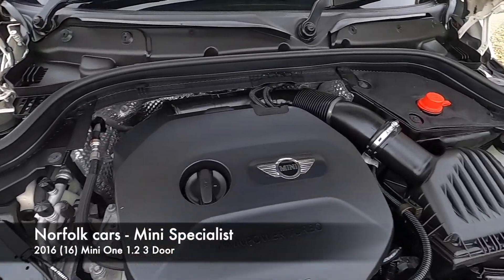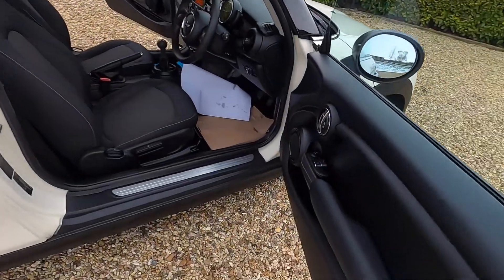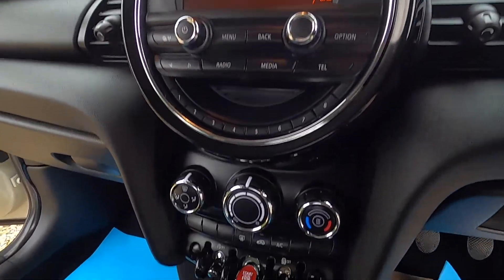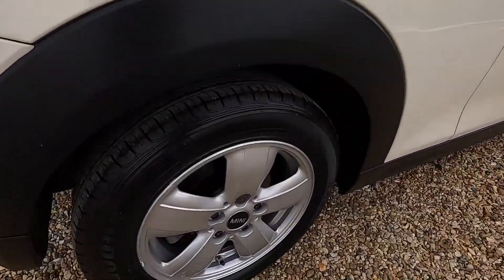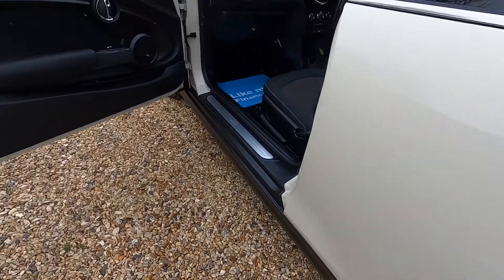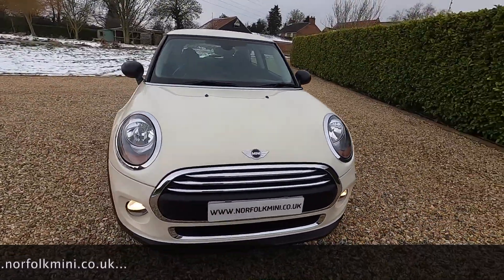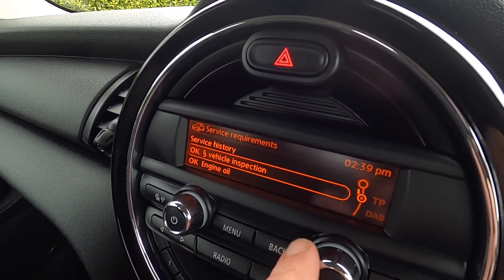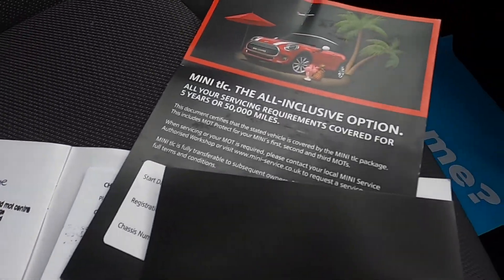2016 Mini One pepper White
2016 (16) Mini One in Pepper White for sale at Norfolk Cars Mini Specialist.  Air conditioning, Heli spoke alloys, Bluetooth, Digital Radio.